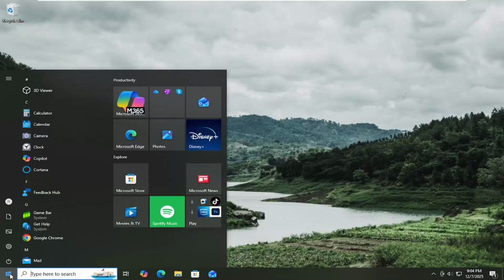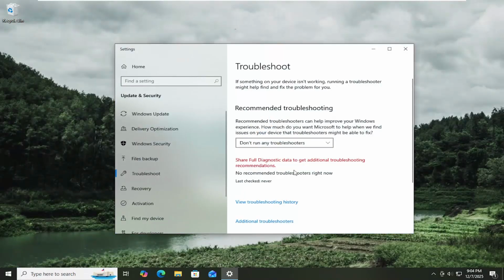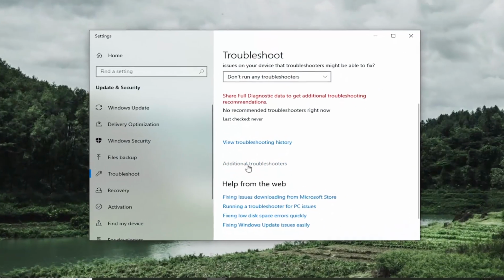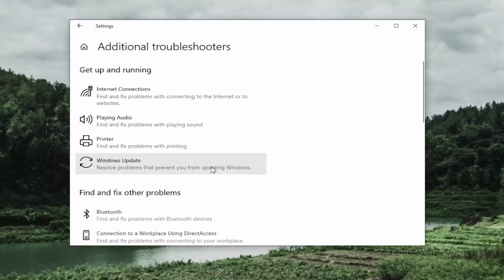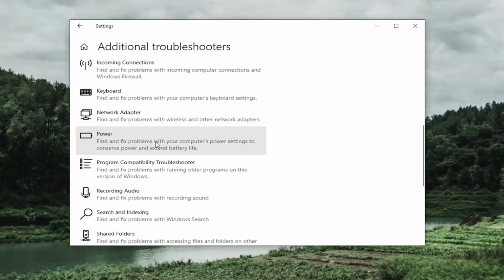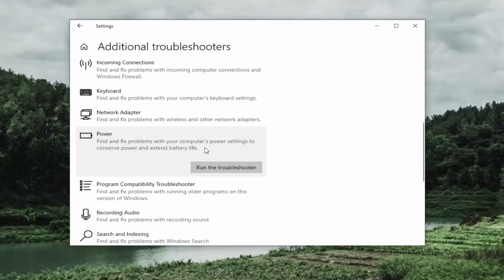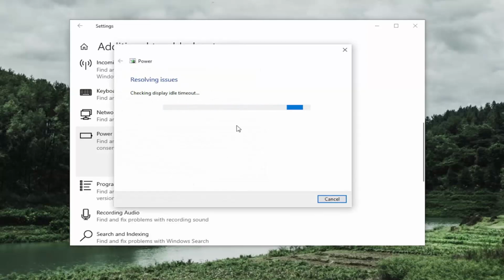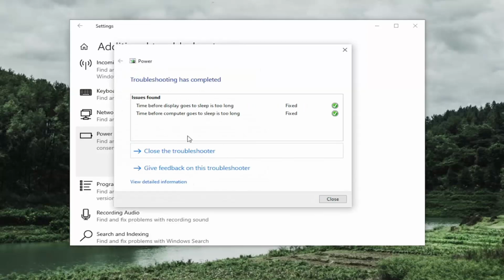How to Fix Battery Problems on Dell Laptop [Guide]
This video tutorial provides practical troubleshooting steps to fix battery problems on Dell laptops, addressing common issues that can prevent the battery from charging or functioning properly. It covers potential causes such as faulty battery drivers, incorrect power settings, or hardware malfunctions that may impact battery performance. Viewers will learn how to diagnose these issues and apply effective solutions to restore optimal battery health and improve charging functionality. The guide emphasizes a general diagnostic approach, making it easy to follow for users of all experience levels without the need for hands-on repairs.

Issues addressed in this tutorial:
Dell laptop battery issues
Fix battery not charging
Laptop battery troubleshooting
Dell battery driver issues
Battery not working on Dell laptop
Dell laptop power settings
Laptop charging problems
Battery health diagnostics
Dell system maintenance
Battery performance optimization

The tutorial helps Dell laptop users identify the underlying causes of battery issues and provides actionable tips for resolving them. By updating battery drivers, adjusting power settings, and performing diagnostic checks, viewers can restore battery functionality and improve overall laptop performance. This approach ensures that users can efficiently troubleshoot and optimize their battery’s performance without requiring extensive technical knowledge or repairs.